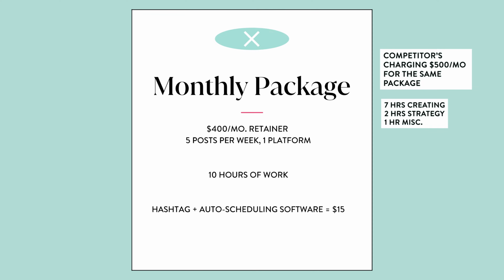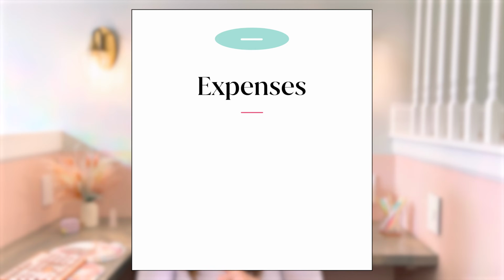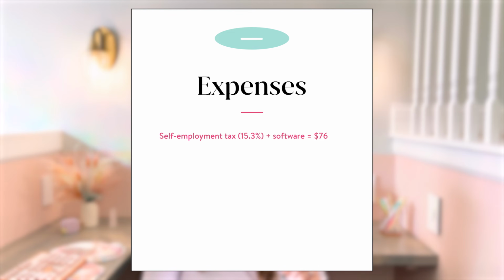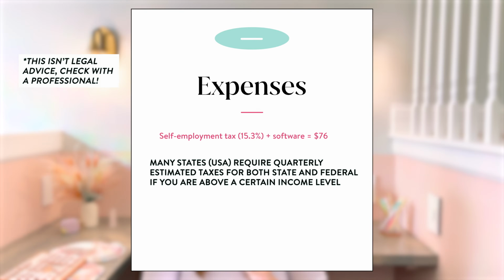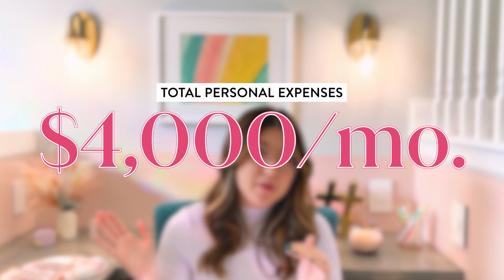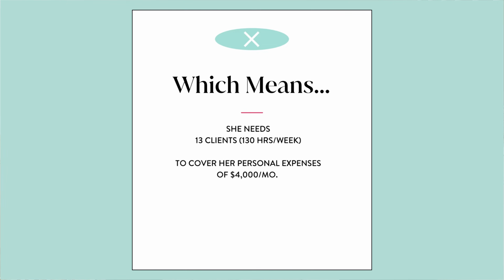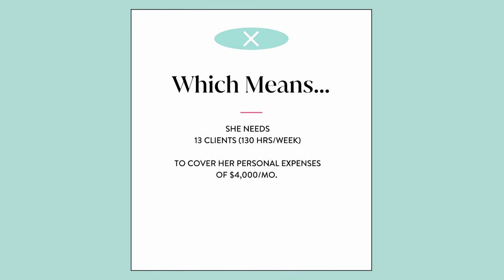What to Charge As a Social Media Manager EASY PRICING as a Freelancer | Hourly, sample, packages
If you're a new freelance social media manager, you're probably wondering things like: how do I setup my packages? What should my pricing be? Do I charge hourly or monthly? I hear these questions so often - and there's really no one right answer - but I do have a great system for easily figuring that all out for yourself.

➡️ Swipe my FREE guide to the 35 Places to Find SMM Clients

👀 Learn how to become a social media manager with my FREE course

🎓 CLASSES
Choose from 8 individual courses to build your own self-paced, customized mentorship program so that you can take what you need and leave what you don't, while still receiving personalized support from me - along with done-for-you resources, guest trainings, and more so that you can have consistent income, work with dream clients, and scale without experiencing entrepreneurial burnout.

🛍️ TEMPLATE SHOP
Done-for-you templates for social media managers so that you can seamlessly plug-n-play and have a professional business (without losing any more sleep.)

👯‍♀️ PRIVATELY HOSTED COMMUNITY
Inside this community, social media managers come together to meet and support one another, get answers to burning questions, and build a thriving social media management business.

🎙️ SOCIAL MEDIA MANAGER CONFIDENTIAL PODCAST
Listen to Shanté and her guests dish about the ins and outs of the social media management world without any of the gatekeeping that can come along with it.

MORE SHANTÉ
Hey, I'm Shanté! 👋 I'm a broke single mom turned Founder & CEO of a multi 6-fig social media marketing agency that specializes in providing Instagram management services for busy entrepreneurs. I mentor social media managers that want to build & grow their own successful social media management business so that they can have consistent income, work with ideal clients, and scale without the overwhelm.